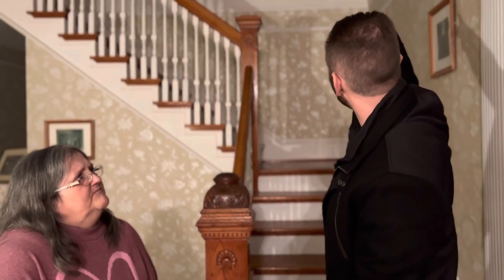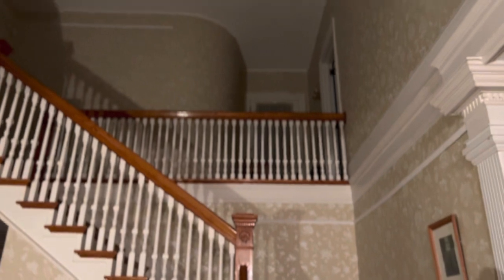Van Horn Mansion history and hauntings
Supporting Rose at The haunted and historic Van Horn Mansion! Love this location. newyork deathwalker Check out the Death Walker episode out now in USA on FilmRise app! Keeping history alive and the spirits